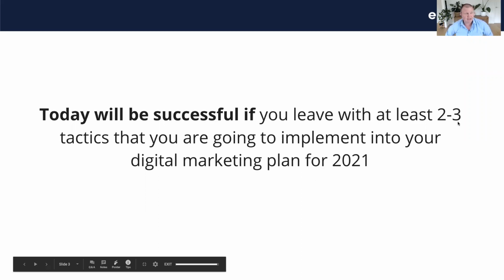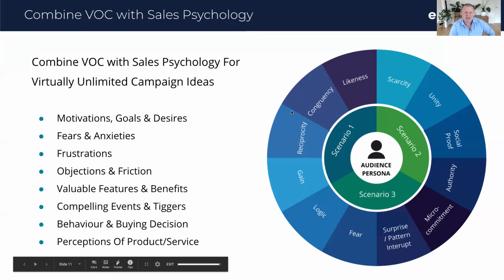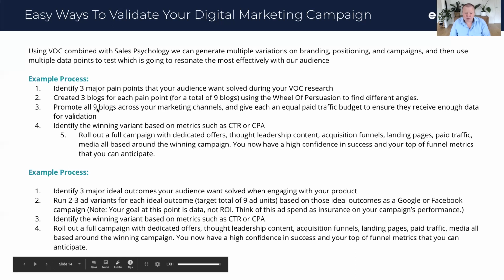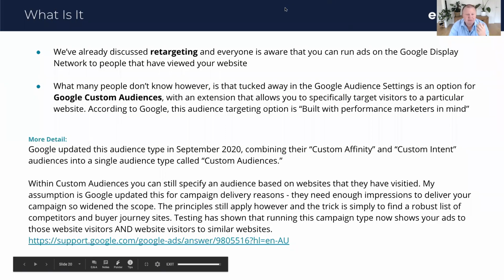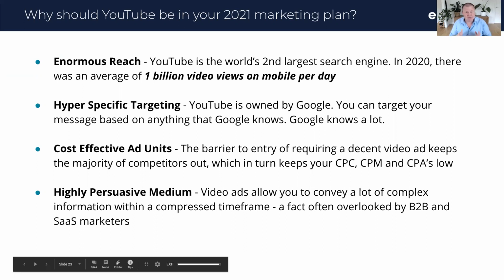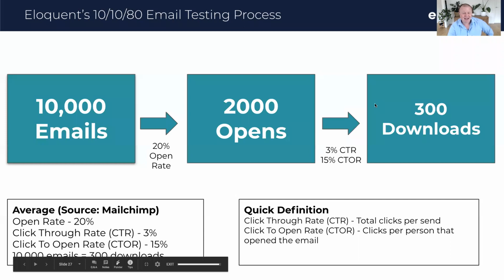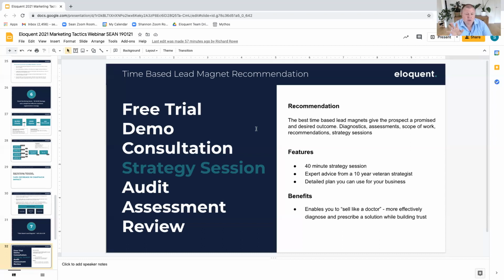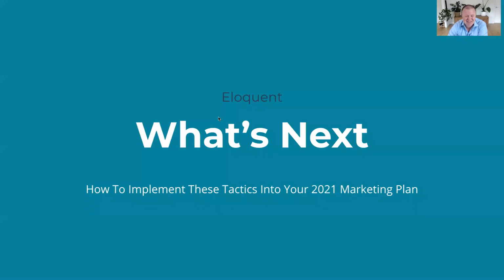7 Little Known Marketing Tactics Every CMO Needs To Implement To Supercharge Their Marketing In 2021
This is a zero fluff session where we show you the precise strategies that are working for us across multiple clients and industries. These are sexy, hyper-effective approaches that can be implemented quickly and deliver over-sized impacts on your marketing effectiveness.